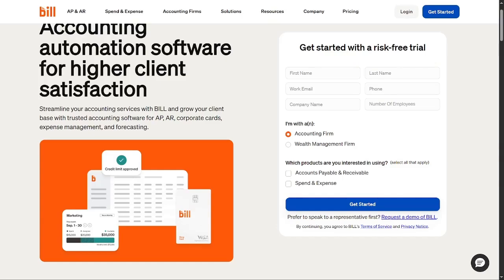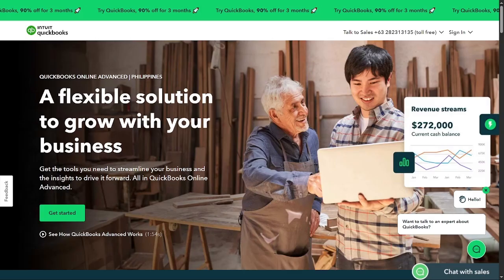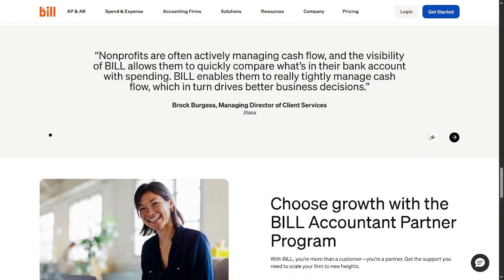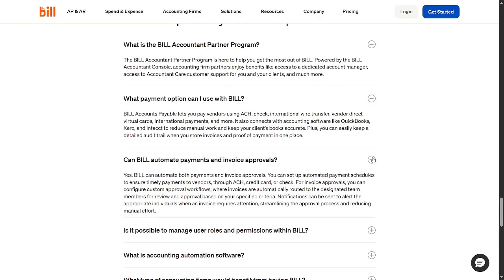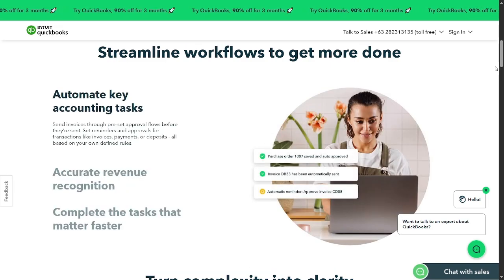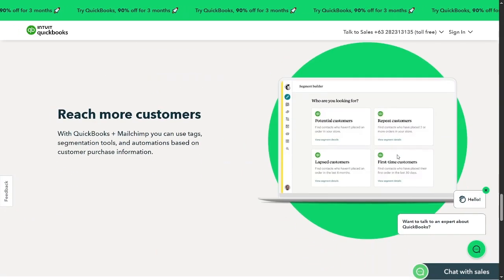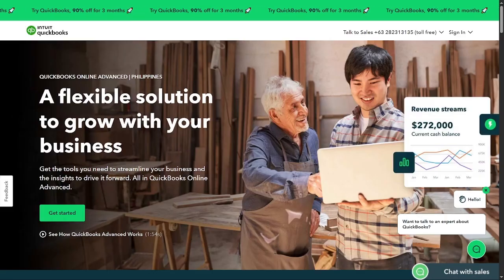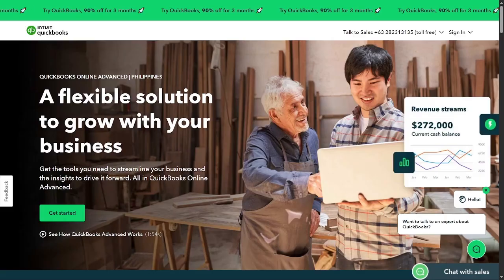NEW* Bill.com vs QuickBooks AP — Best Accounts Payable Automation for Growing Firms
Bill.com vs QuickBooks AP — when your firm is scaling, which accounts payable solution gives you the most automation without extra headaches? Bill.com specializes in full AP workflow automation with vendor portals, payment options and invoice capture while QuickBooks AP features offer embedded simplicity if you’re already in the QuickBooks ecosystem. We’ll break down which is better for your team’s size, budget and growth plan.